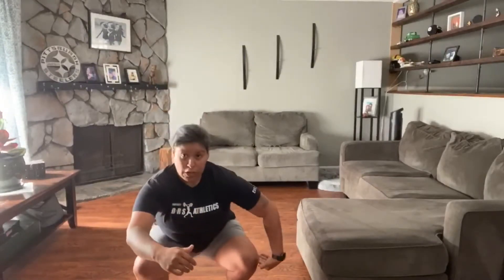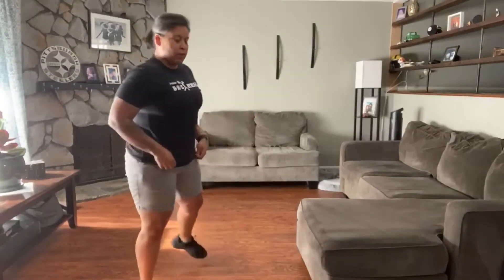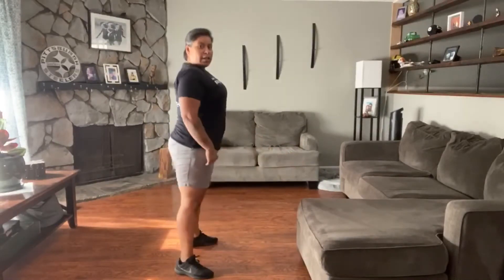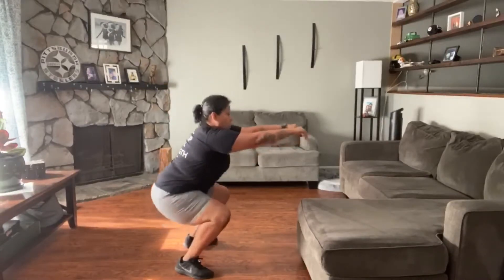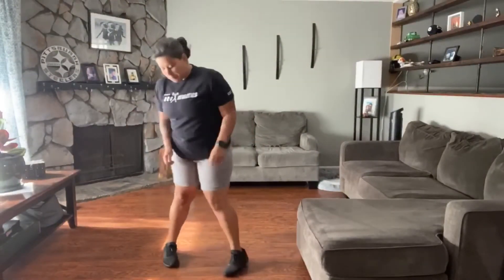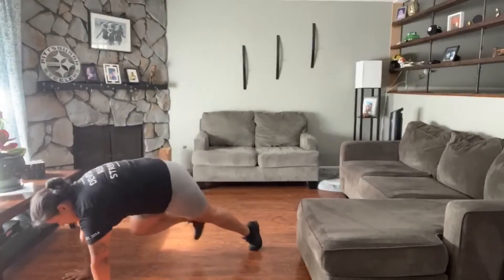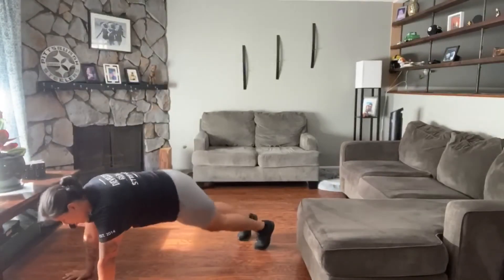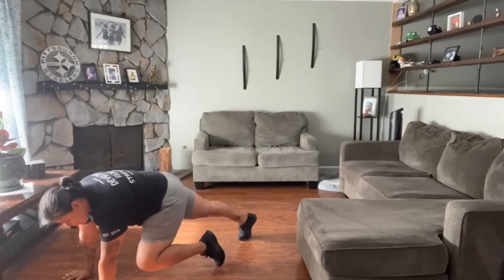300 reps to celebrate!- Monday 6/22/20